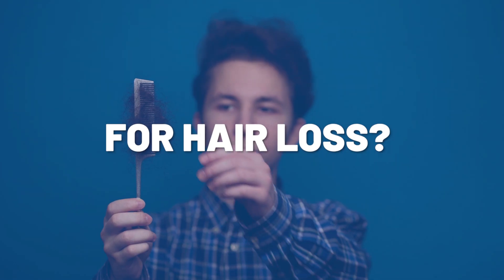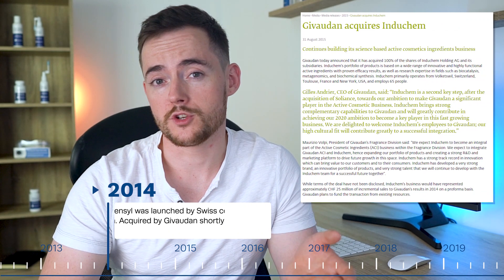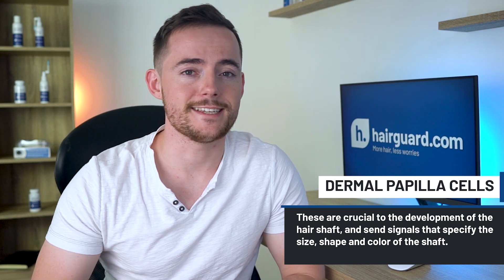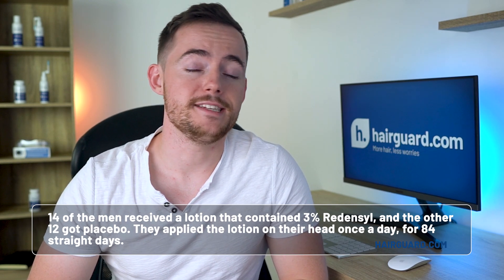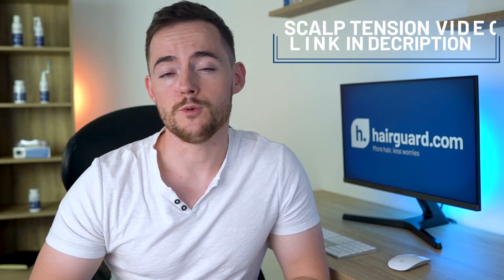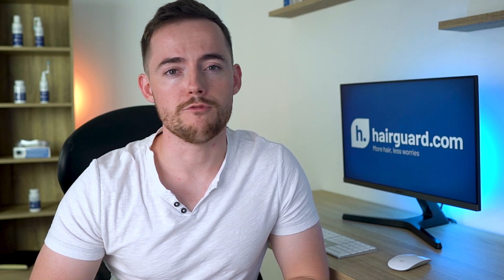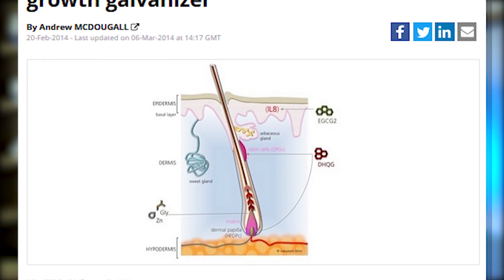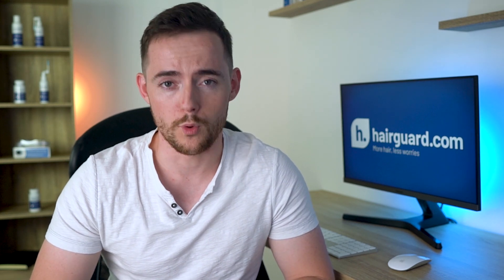Redensyl For Hair GROWTH - Does it stop hair loss?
Are you interested in trying Redensyl for hair loss, but can’t find any decent information? You couldn’t have come to a better place. We made this video just for you.

Timestamps
📌0:00 - Intro
📌0:37 - What is redensyl ?
📌1:25 - How does it work?
📌2:30 - Research available
📌5:15 - The issue with the data
📌7:20 - Side effects, prescription and price

Transcription:

So Redensyl is the name of a compound that was developed a few years ago to fight hair loss.

Today you can find it sold as an active ingredient in various products, by different brands.

These often contain it in a formulation with other active ingredients - typically natural topical stimulants and vitamins.

Redensyl was launched in 2014  by Swiss company Induchem.

Shortly afterwards,  Induchem were acquired by Givaudan.

These are another large swiss company who manufacture flavours, fragrances and cosmetic ingredients.

On Givaudan’s website, Redensyl is listed as an anti-hair loss treatment, that can also promote the growth of eyelashes and eyebrows.

So straight away, you know you’re dealing with a generic hair-growth agonist.

Not something specific to androgenetic alopecia.

Redensyl is actually composed of 4 molecules:

The two big ones are patented molecules called DHQG and EGCG2.

There’s also glycine and zinc.

Together, there 4 compounds are meant to target and stimulate two classes of cells in the hair follicles.

Firstly, the stem cells in the bulge area of the follicle.

These stem cells have the potential to proliferate rapidly and develop into any number of mature cells, including follicle, skin and sebaceous gland cells.

The other category of that Redensyl targets are the dermal papilla cells that are located at the very base of the hair follicle.

These are crucial to the development of the hair shaft, and send signals that specify the size, shape and color of the shaft.

You can see in this graphic how the various compounds in Redensyl are meant to work in combination to promote hair growth.

With 4 different molecules, the biochemistry can get pretty tricky, so I’m not gonna bore you with the details.

I’ve linked to the Induchem technical document in the description, so you can read it yourself if you want to go into the nitty gritty.

Now there’s a lack of peer-reviewed research on redensyl.

There’s a generally not a lot of information on this thing, period.

So we have to rely heavily on the data originally provided by Induchem when it launched the product in 2014.

For starters, what kind of results can you expect from Redensyl?

Let’s have a look at the results of Induchem’s clinical test.

Their study recruited 26 men with hair loss of 3 or 4 on the Norwood scale.

The study was randomized and placebo controlled.

So 14 of the men received a lotion that contained 3% Redensyl, and the other 12 got placebo.

They applied the lotion on their head once a day, for 84 straight days.